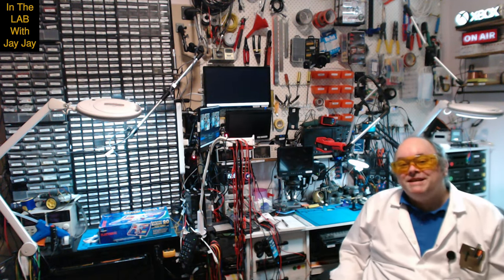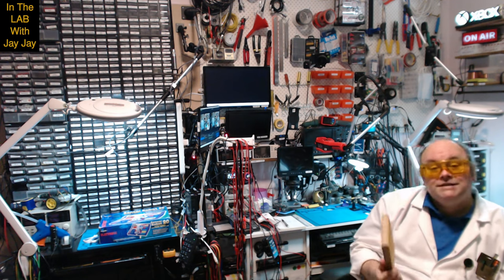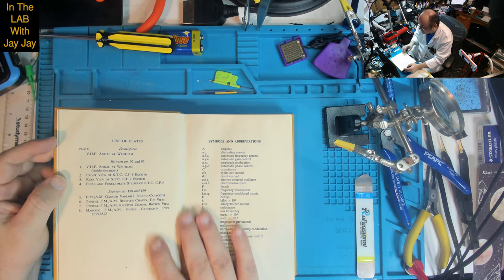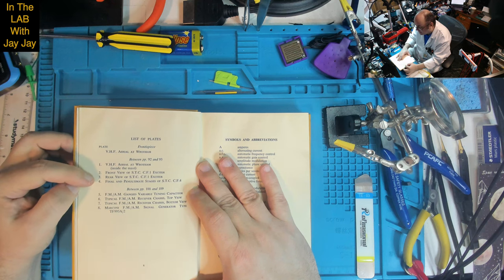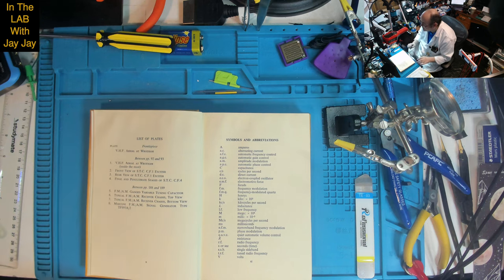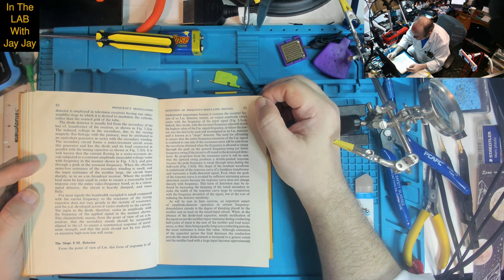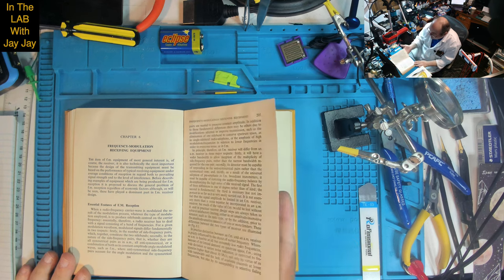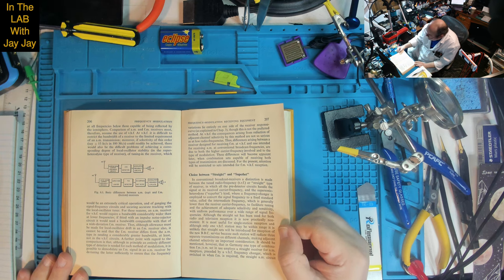Old Book Teardown #6: Frequency Modulation: An Introduction To The Fundamental Principles (1958)